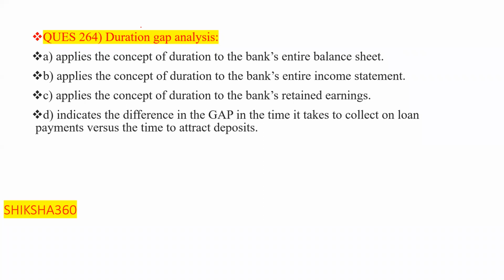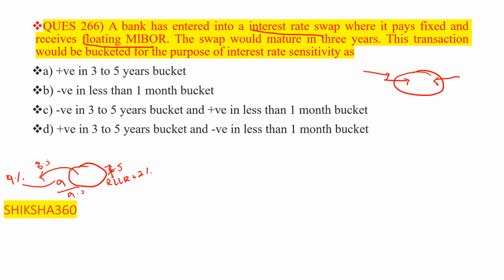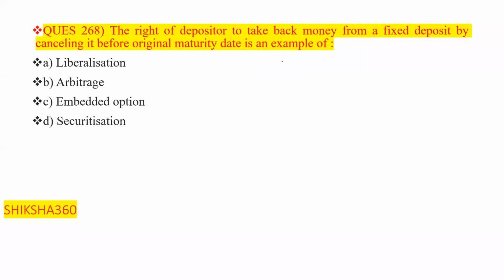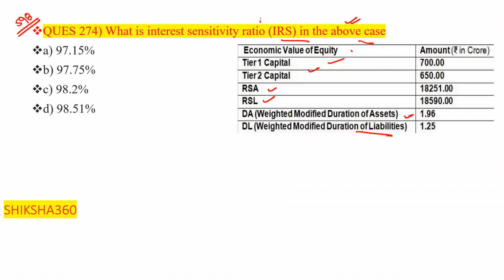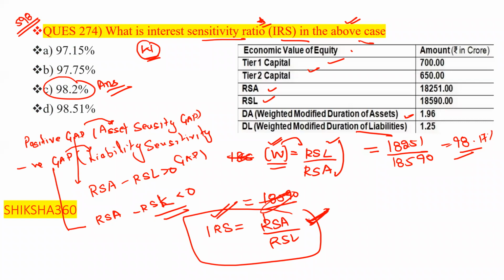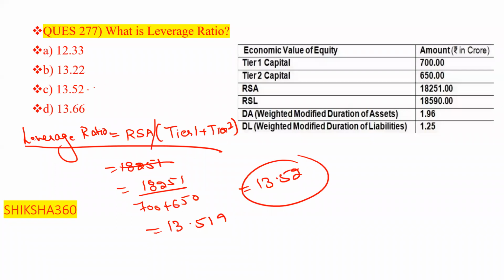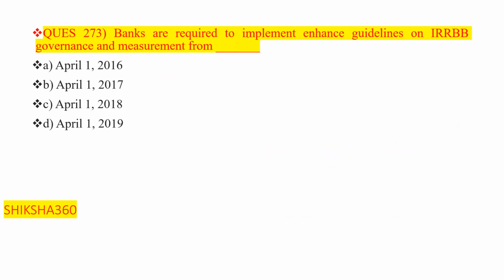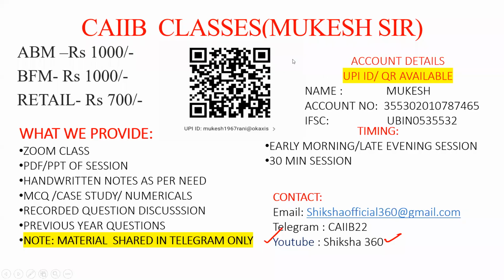MCQ SET 21 BFM CHAPTER 29,30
In this session we discuss MCQ on Chapter 29,30 along with case study